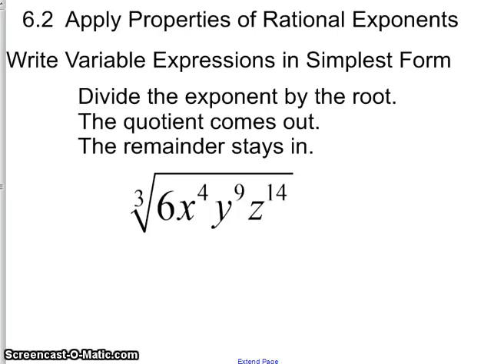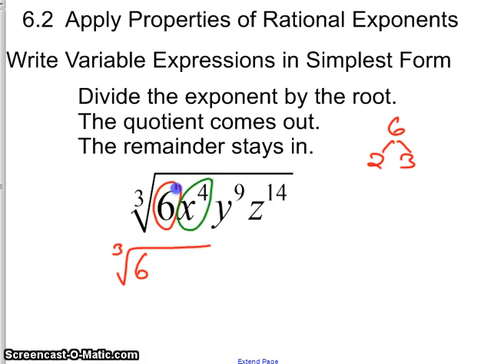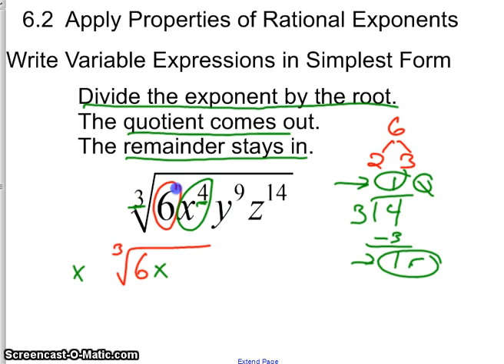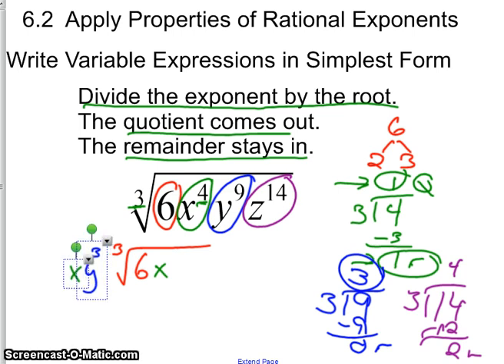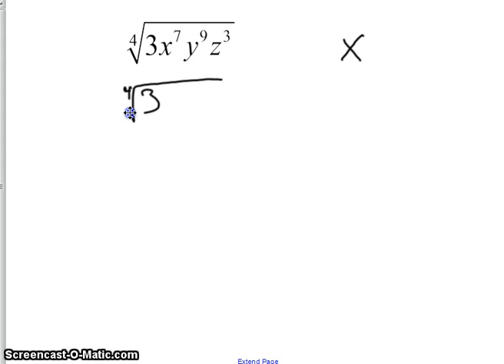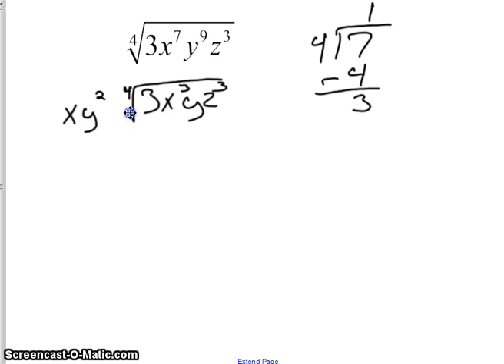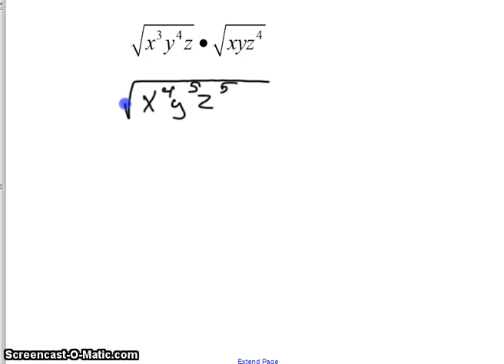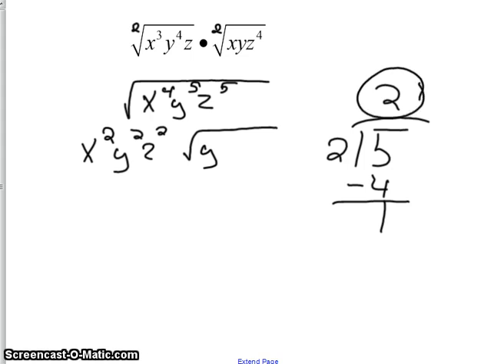6 2 Write Variable Expressions in Simplest Form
Watch Mr Livengood's video 6.2 first.  Then watch mine.  My problems are harder.